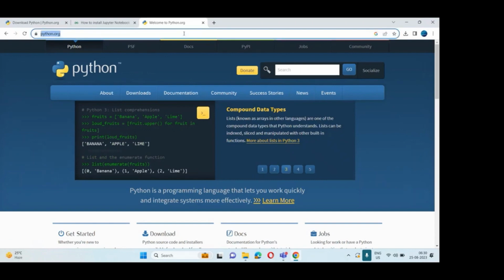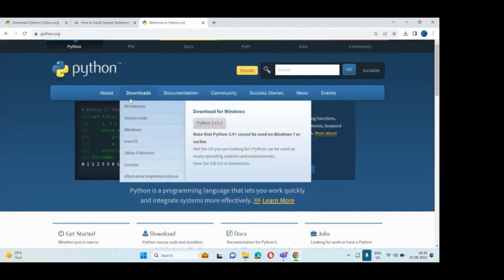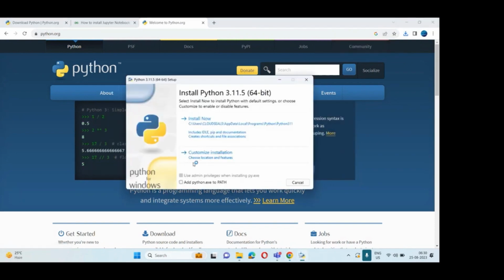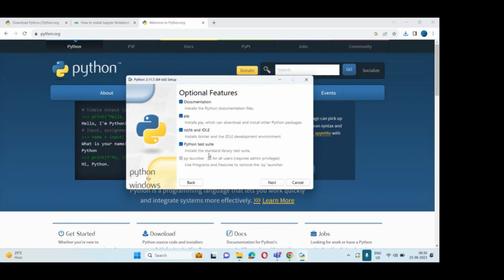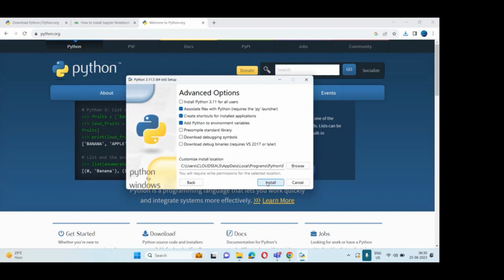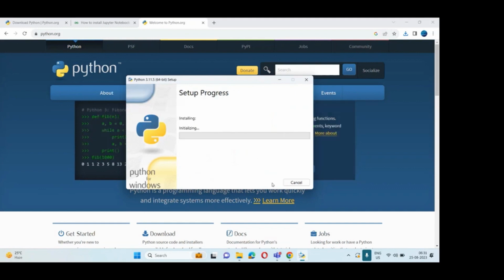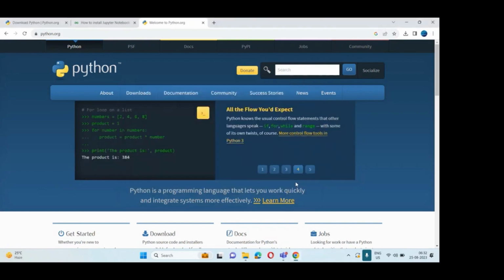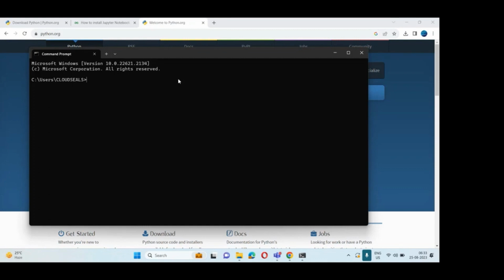E1 Python tutorials | Python course| How to install Python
This Python tutorial for beginners show how to get started with Python quickly. Learn to code in 1 hour! Watch this tutorial get started!

Go through this link to download python